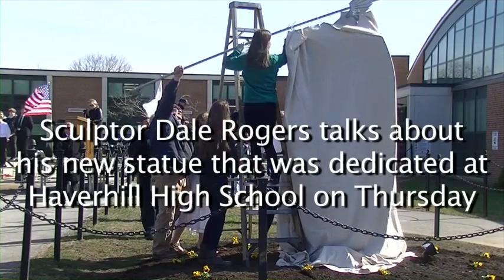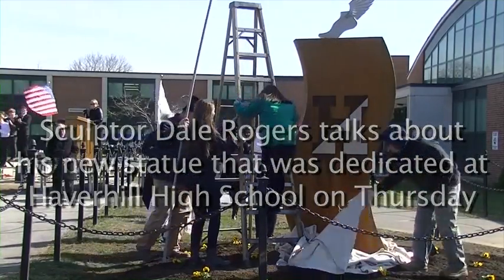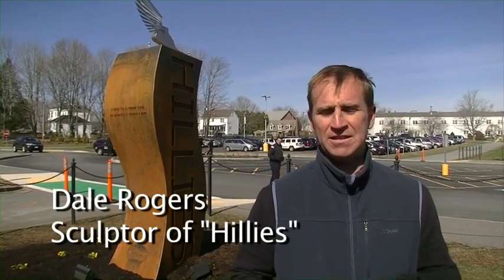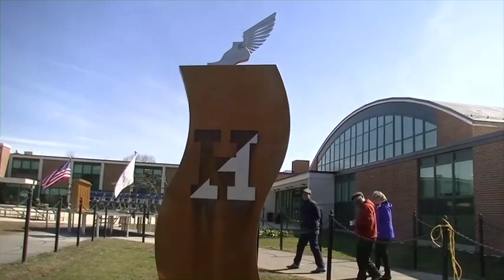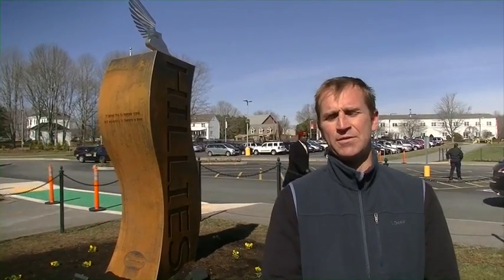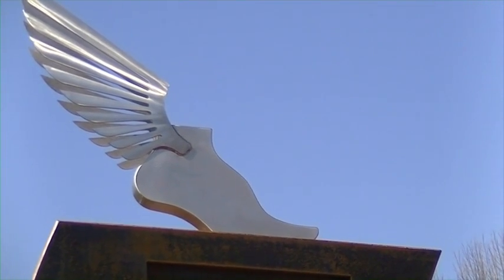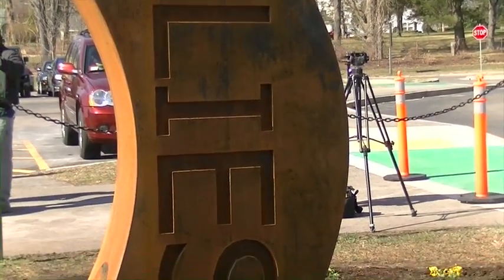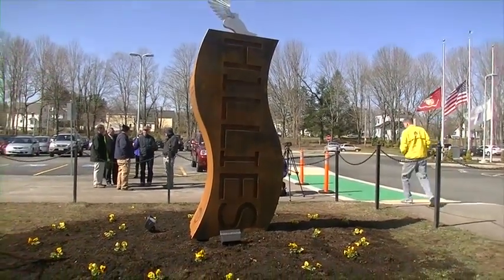Statue dedicated at Haverhill High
Sculptor Dale Rogers talks about his new sculpture "Hillies" that was dedicated outside of Haverhill High School on Thursday, April 17.